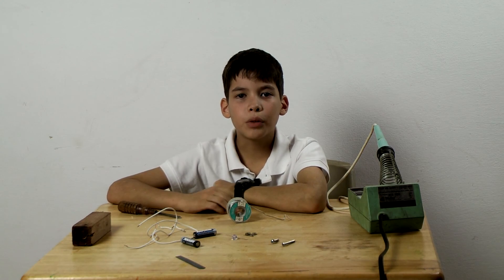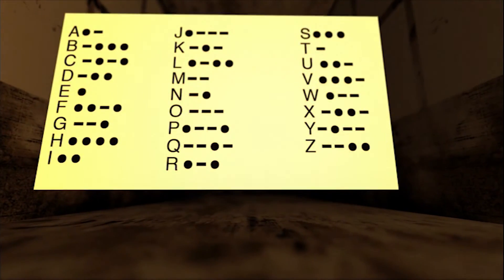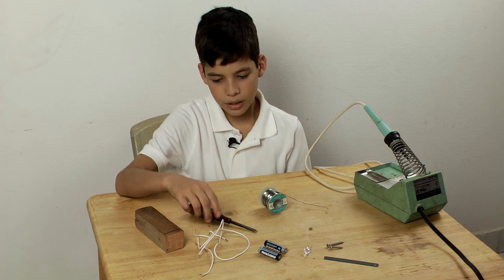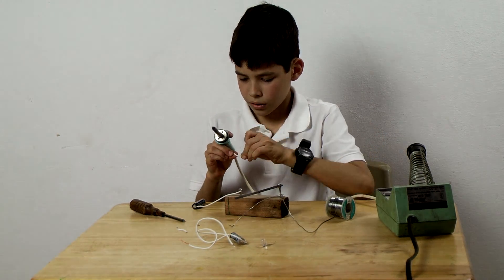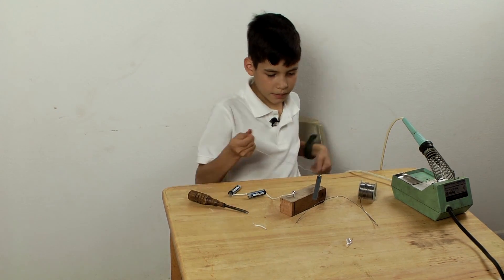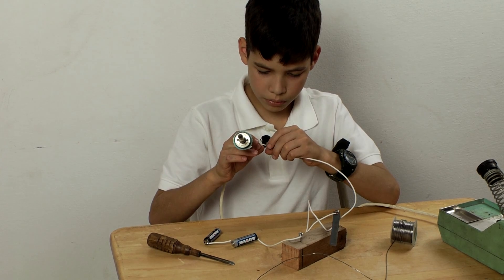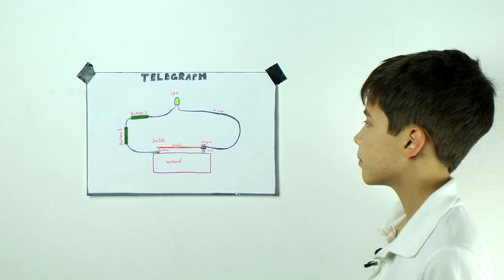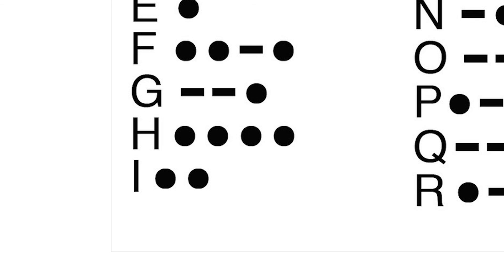Homemade Telegraph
In this informative FBN episode, Kyle tells about the telegraph. He gives a brief history of the telegraph and then shows how he made one of his own - only with a modification: and led light instead of a electric buzzer. He then demonstrates how to use it.